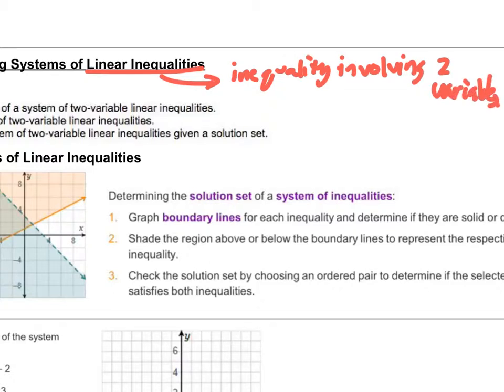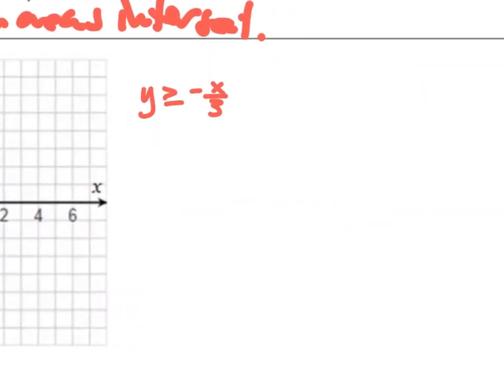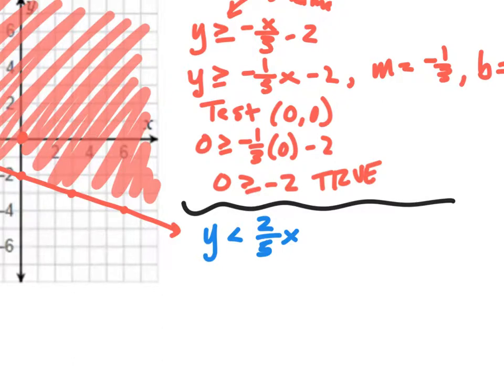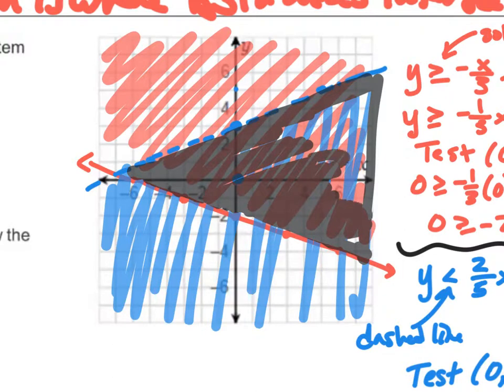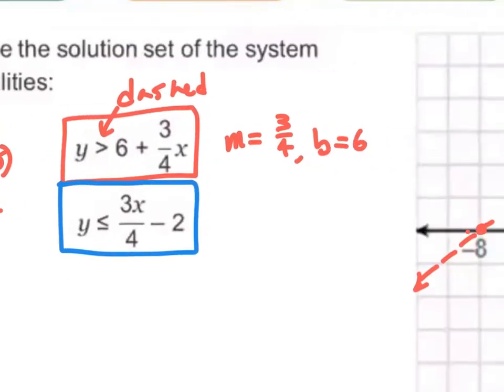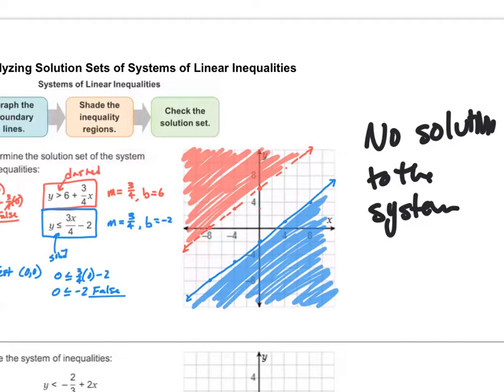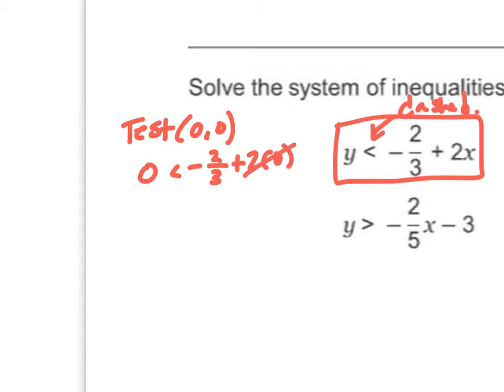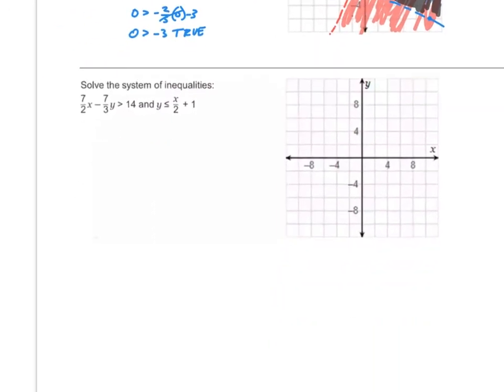ALG 1 - UNIT 5 - SECTION 2 - NOTES